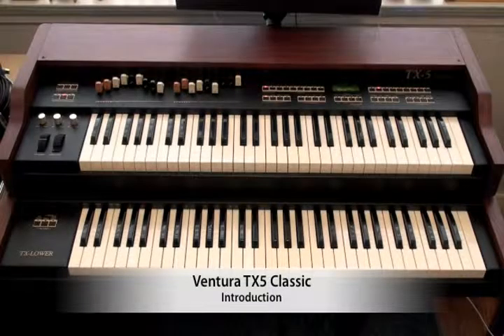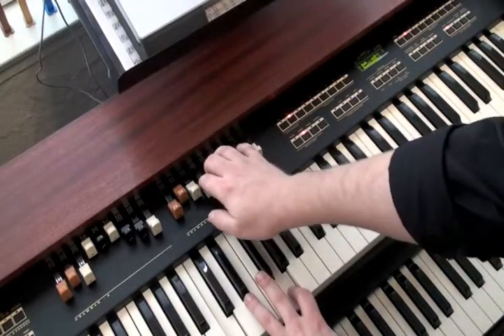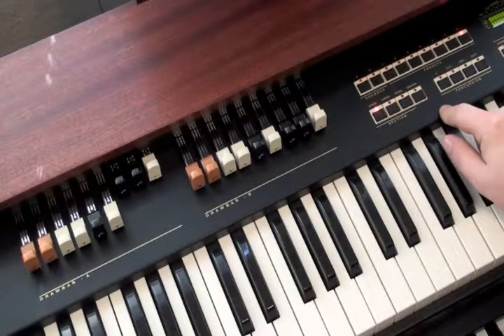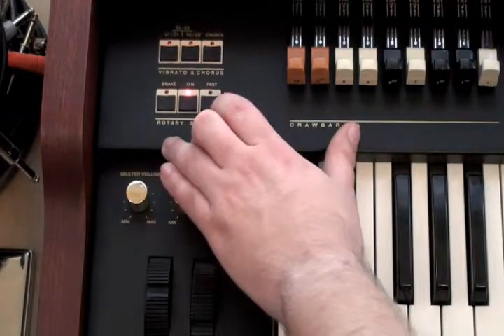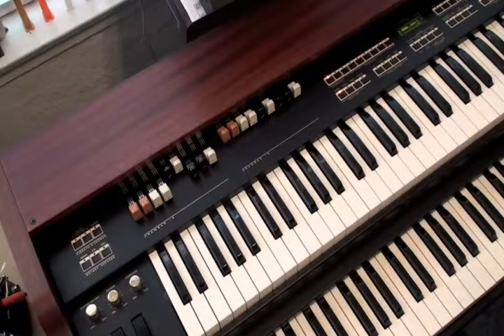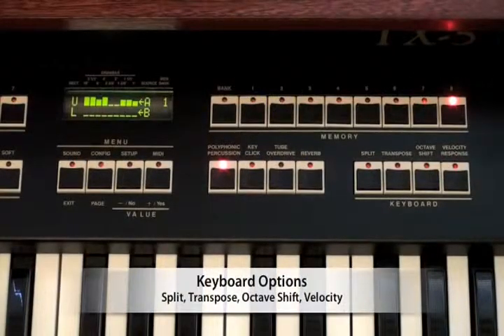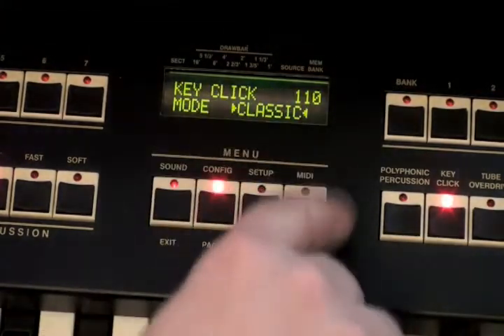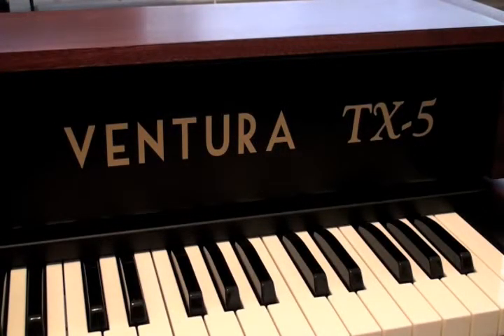Armadillo - Ventura TX5 Classic Combo Organ